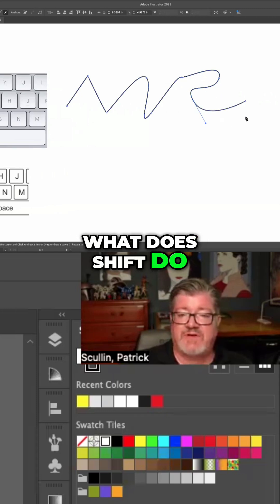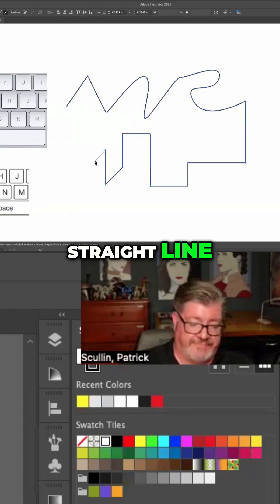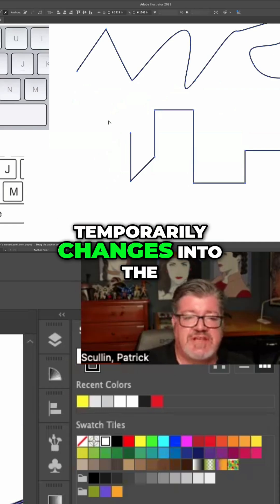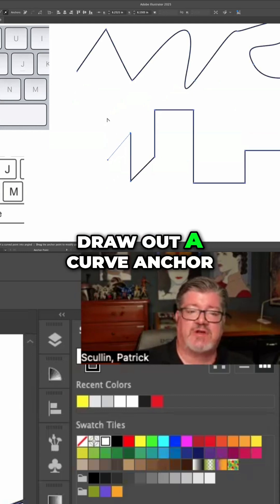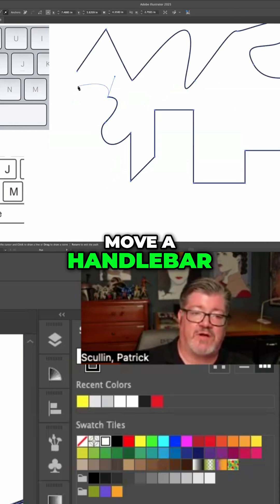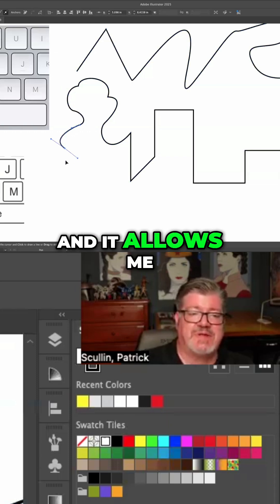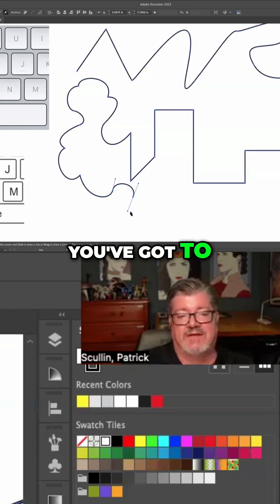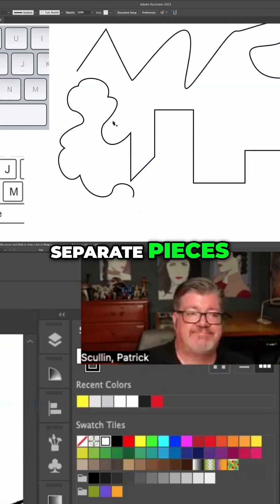Shift & Option: Secret Pen Tool Tricks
Unlock hidden Pen Tool features! 'Shift' makes straight lines while 'Option' (Alt) lets you reshape curves on the fly. Stop hunting for tools—start drawing fluidly.